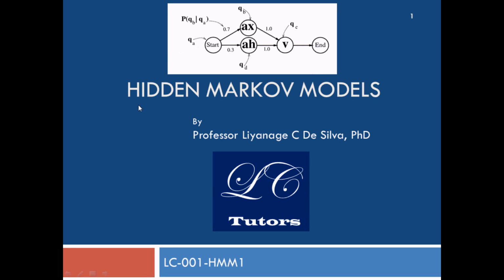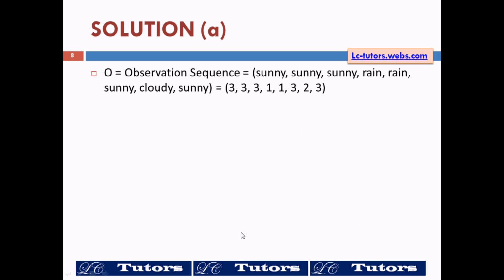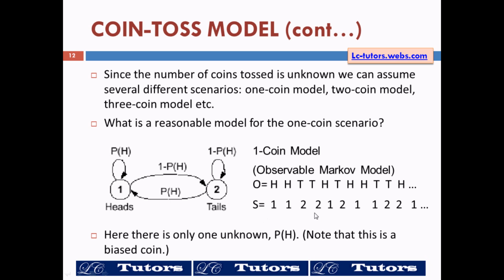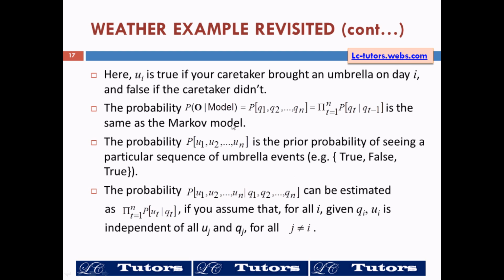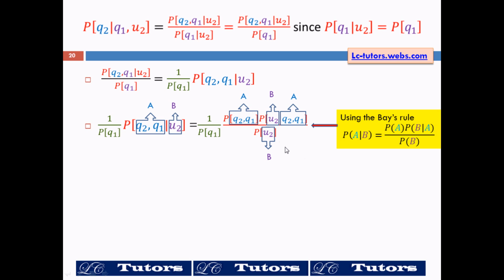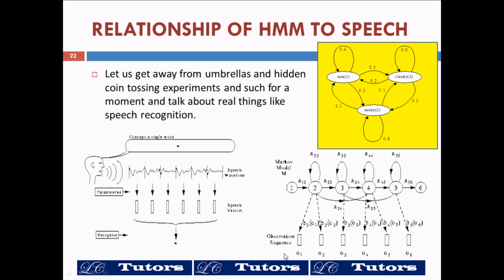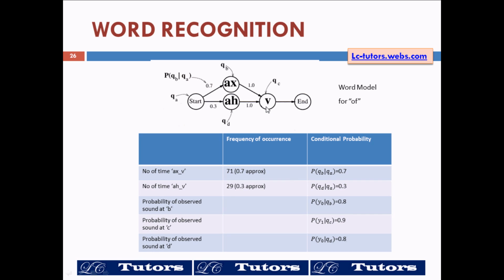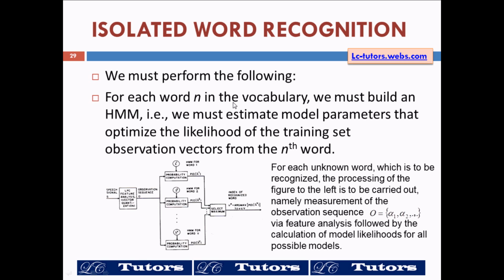Hidden Markov Models (HMMs) - Part 1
Markov Model is a Process in which each state corresponds to a deterministically observable event, and hence the output of any given state is not random.
Hence Markov models are too restrictive to be applicable to many practical problems including speech recognition.
Here in this video I extend the concept of Markov models to include the case in which the observation is a probabilistic function of the state.
That is the resulting model is a doubly embedded stochastic process with an underlying stochastic process that is not directly observable (hidden) but can be observed only through another set of stochastic processes that produce the sequence of observations.

Videos on Neural Networks
Part 1 (Single Layer Perceptrons)
Part 2 (Multi Layer Perceptrons)